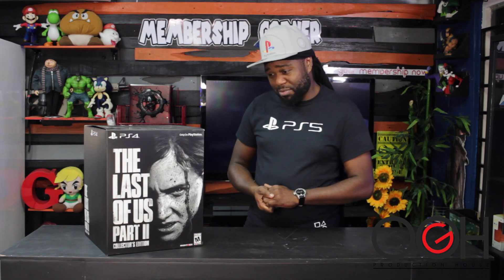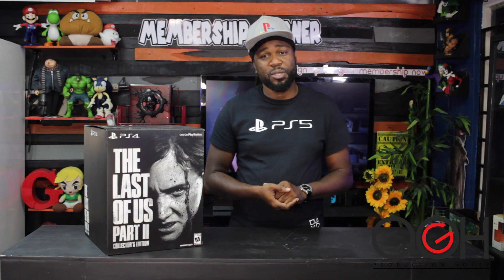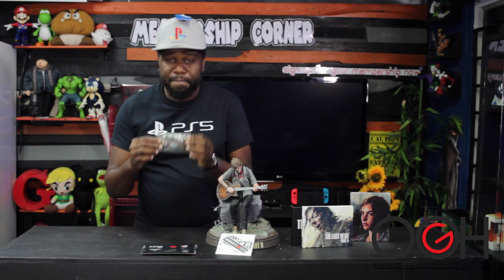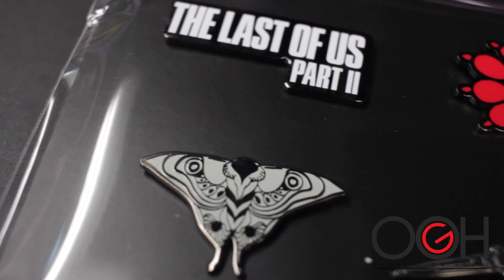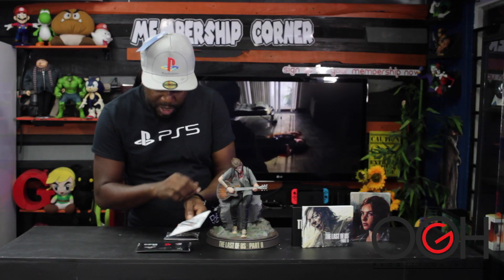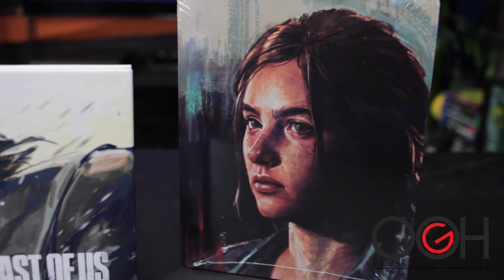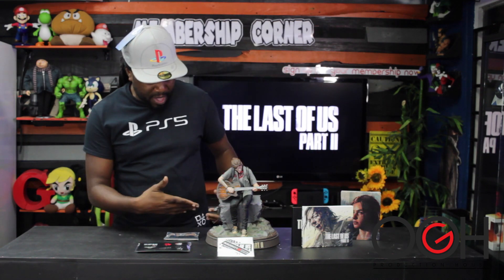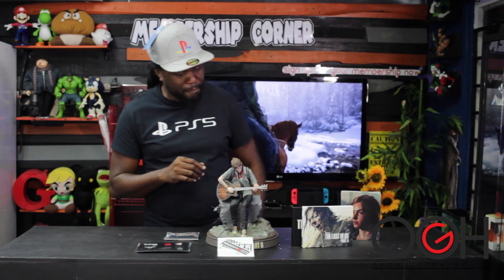Last Of Us 2 Collector's Edition